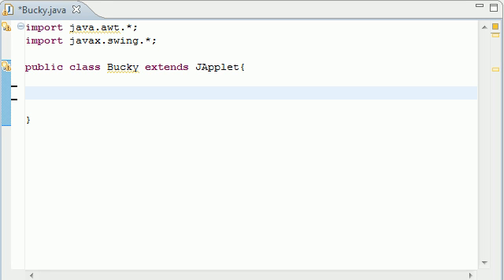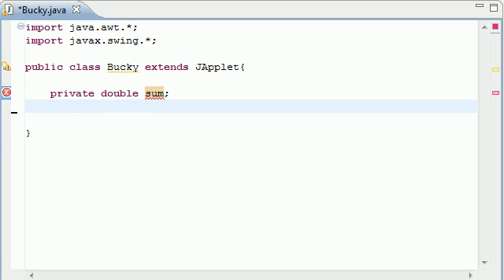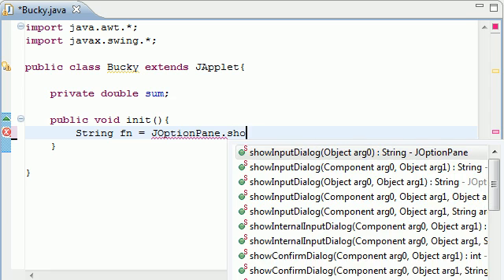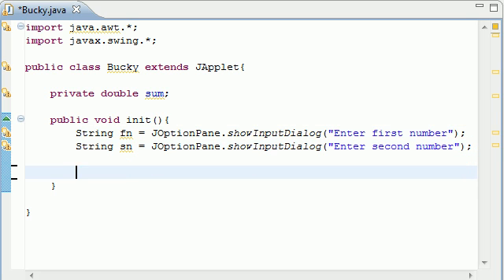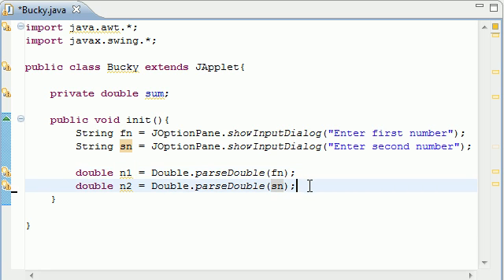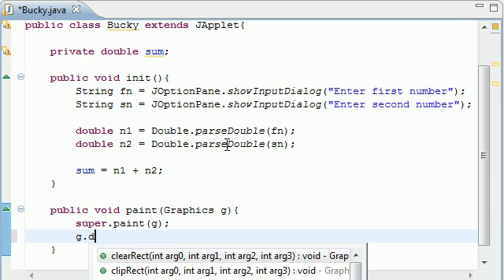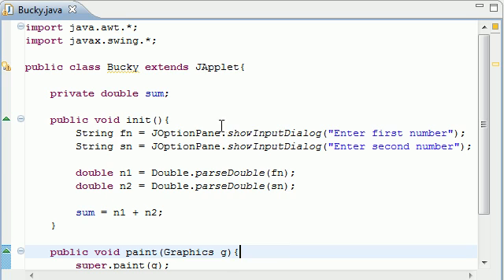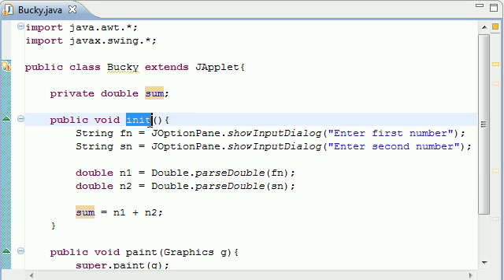Intermediate Java Tutorial - 22 - init for Applets